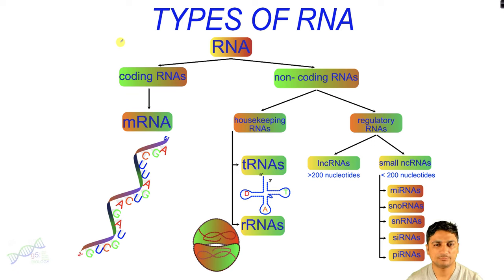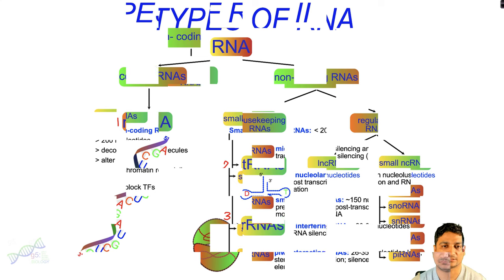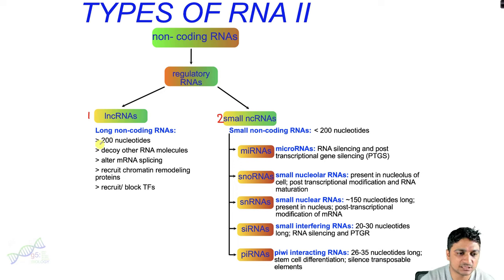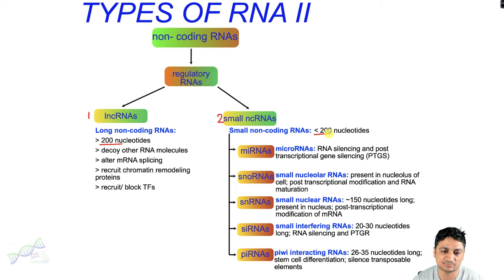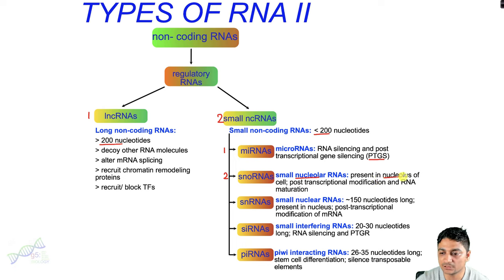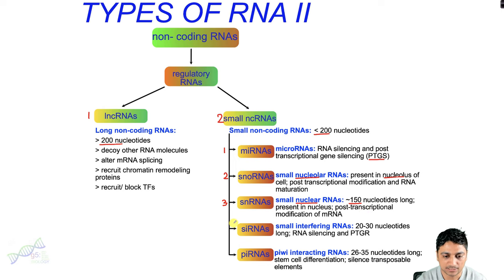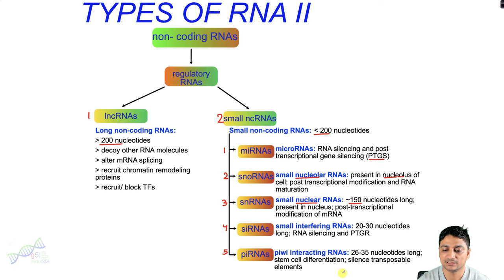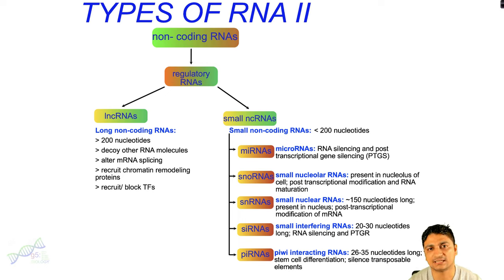Types of RNA -II | Non-coding Regulatory RNAs (lncRNAs, miRNAs, snoRNAs, snRNAs, siRNAs, piRNAs)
Non-coding RNAs:
0:53 Regulatory RNAs are non-coding RNAs. There are two types of regulatory RNAs.
1:11 Long non-coding RNAs: lncRNAs are more than 200 nucleotides long. They are involved in decoying other RNA molecules. They alter mRNA splicing and
recruit chromatin remodeling proteins. They are also involved in recruiting and blocking transcription factors (TFs) for regulating gene expression.
1:40 Short/small non-coding RNAs: sncRNAs are less than 200 nucleotides long. There are several types of sncRNAs:
2:03 microRNAs (miRNAs): RNA silencing and post-transcriptional gene silencing (PTGS)
2:20 small nucleolar RNAs (snoRNAs): present in the nucleolus of cell; post-transcriptional modification and RNA maturation
2:46 small nuclear RNAs (snRNAs): ~150 nucleotides long; present in the nucleus; post-transcriptional modification of mRNA
3:08 small interfering RNAs (siRNAs): 20-30 nucleotides long; RNA silencing and PTGR
3:30 piwi-interacting RNAs (piRNAs): 26-35 nucleotides long; stem cell differentiation; silence transposable elements